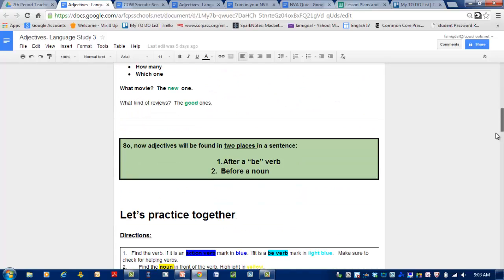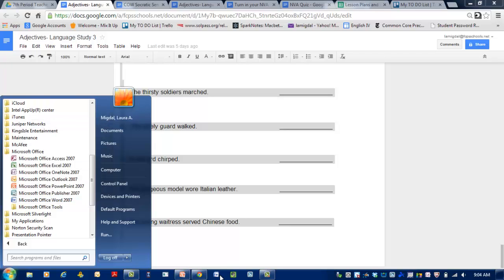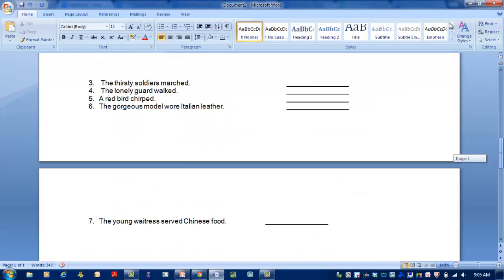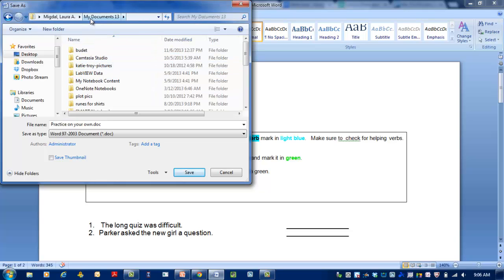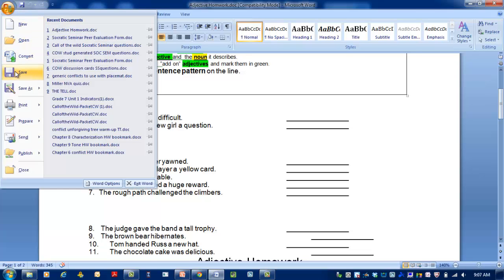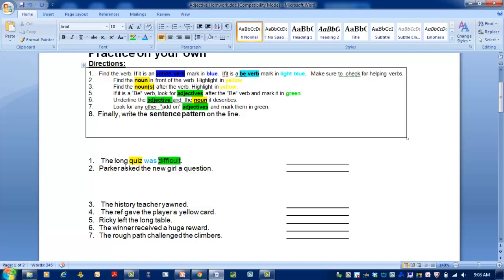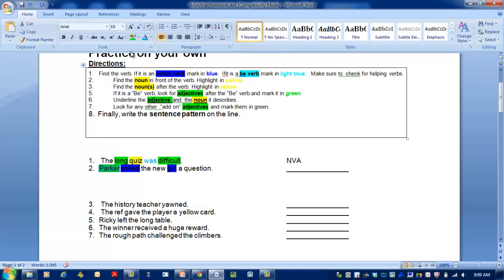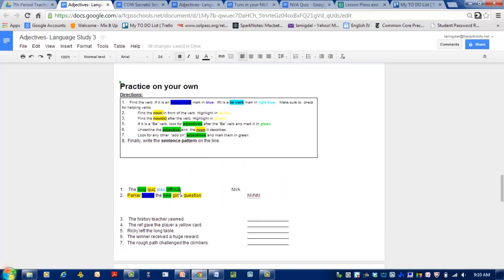How To Do Google Homework When You Don't Have Internet